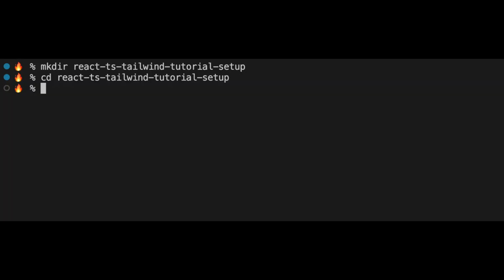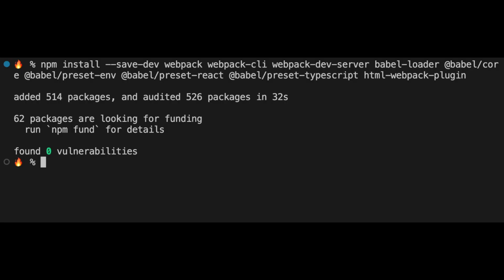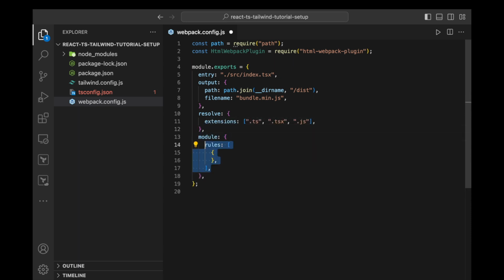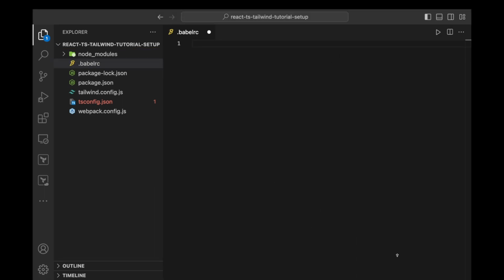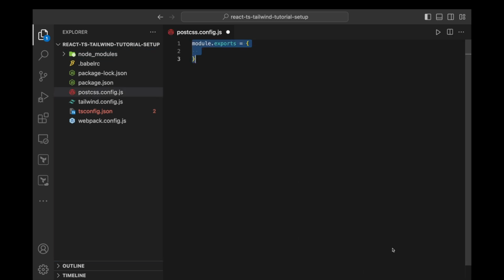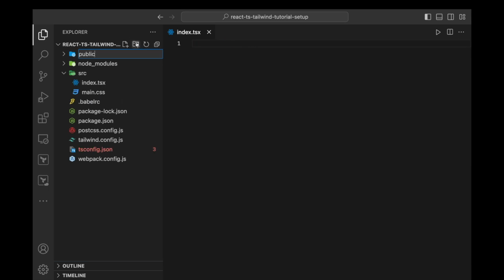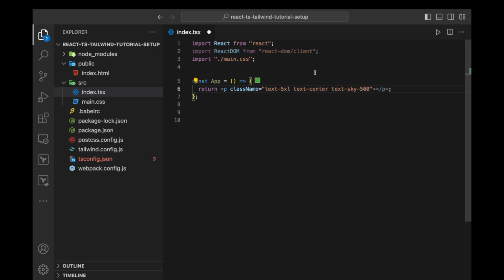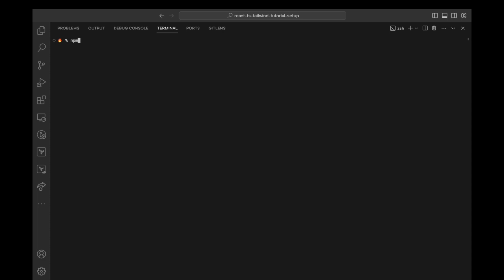React + Typescript + TailwindCSS project setup in under 4 minutes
Join me in this tutorial where we set up a modern web development environment from the ground up. In this video, I'll guide you through configuring a project using React, TypeScript, and TailwindCSS. This setup is perfect for developers looking to streamline their workflow with these powerful tools.

Whether you're a beginner eager to dive into React and TypeScript or an experienced developer looking to integrate TailwindCSS into your arsenal, this tutorial covers you. We'll start from the very basics and move step by step through the entire process, ensuring you have a solid foundation to build upon.

By the end of this video, you'll have a fully functional development environment ready for your next big web project. Plus, you'll gain valuable insights into the synergy of React, TypeScript, and TailwindCSS, making your development process more efficient and enjoyable.